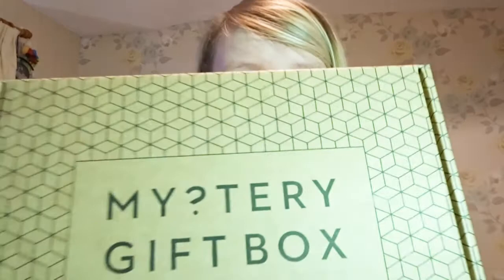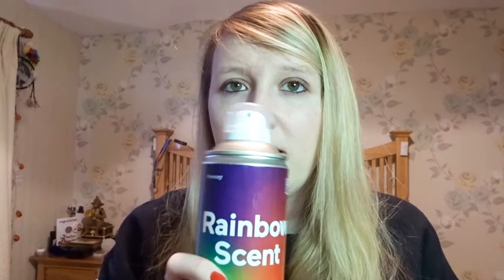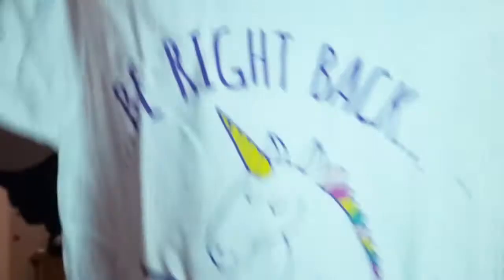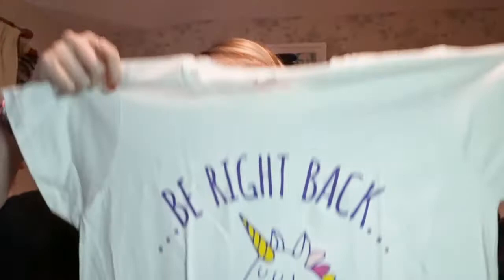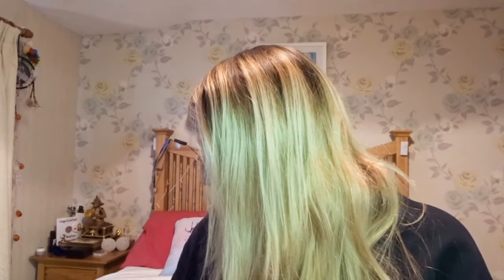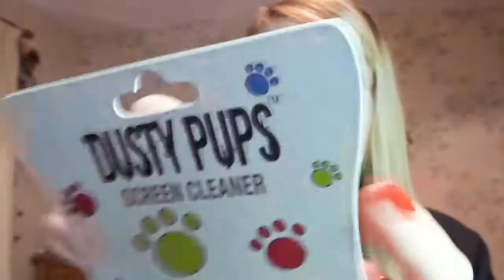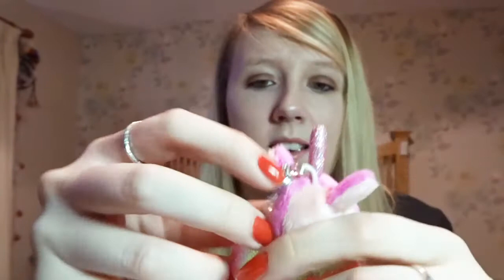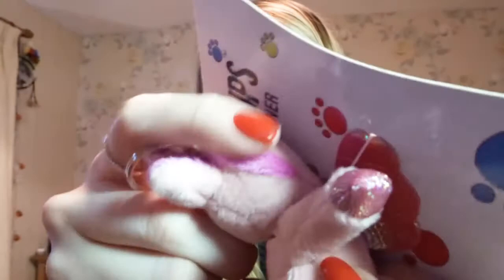IWOOT UNICORN MYSTERY BOX